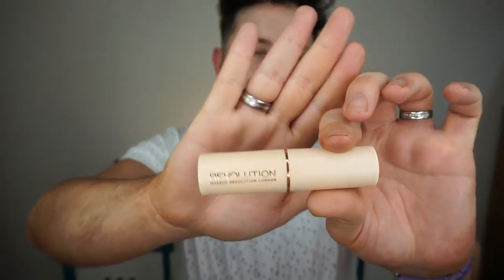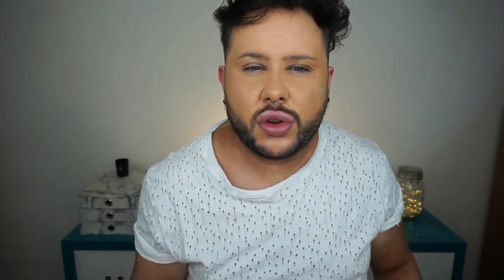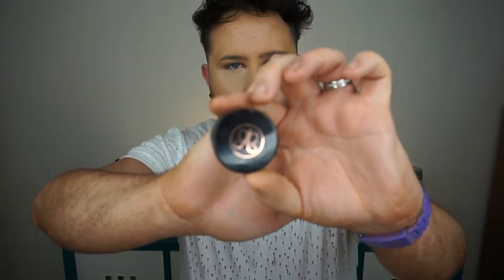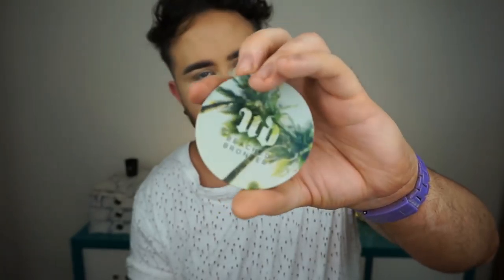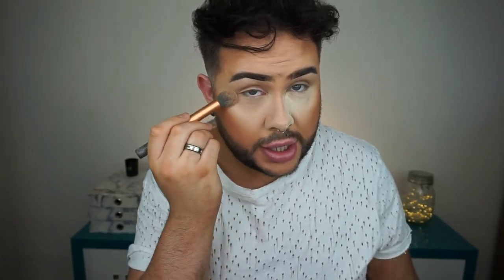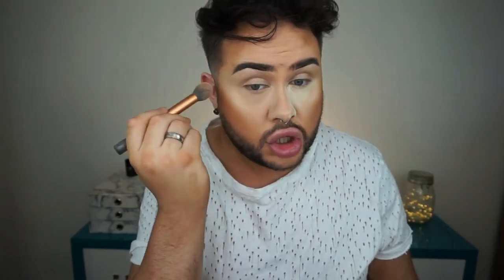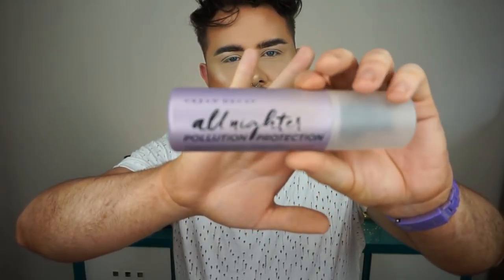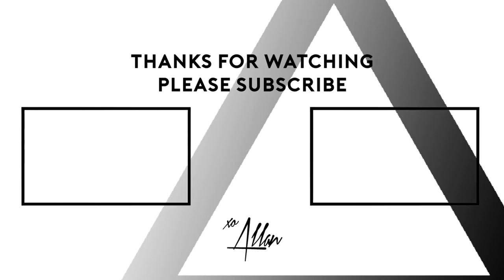REVOLUTION FAST BASE £5 FOUNDATION STICK?! GO TO "BOY" GLAM GET READY WITH ME | ALLAN CRAIG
Revolution are really killing it with their new product launches, and the Fast Base Foundation Stick has been top of my list to try for a while - £5 Foundation what’s not to love? So I decided today to show you all my go to easy makeup routine while testing this foundation to see how it works...and by popular demand a little brow tut as well!

PRODUCTS USED:

MAC Prep+Prime Charged Water Charcoal Spray
Revolution Baking Oil
Revolution Fast Base Foundation Stick
Revolution Conceal and Define Concealer
Revolution Liquid Champagne Highlighter
Kat Von D Lock It Loose Setting Powder
Urban Decay Cosmetics Beached Bronzer
Estée Lauder Bronze Goddess Heatwave Highlighter
MAC Extra Dimension Skinfinish Double Gleam
Anastasia Beverly Hills Ebony Dipbrow
Urban Decay Subversion Primer
Urban Decay Perversion Mascara
Maybelline Brow Precise
Doll Beauty Chloe Elizabeth Lash
Urban Decay All Nighter Pollution Protection Setting Spray
Urban Decay Naked2 Lip Pencil
Urban Decay Stark Naked Lipstick